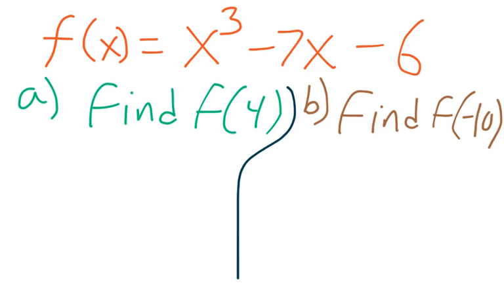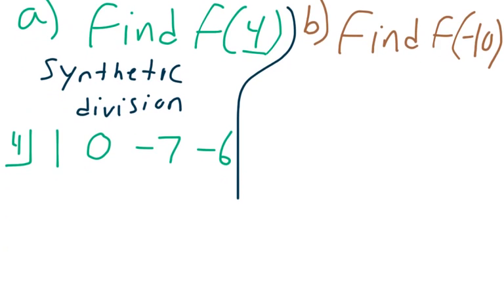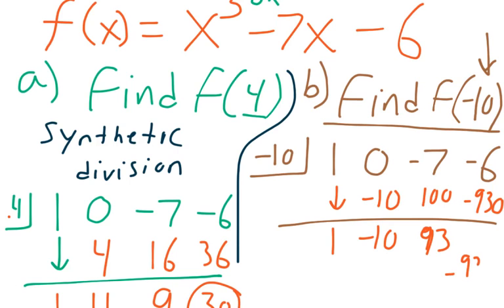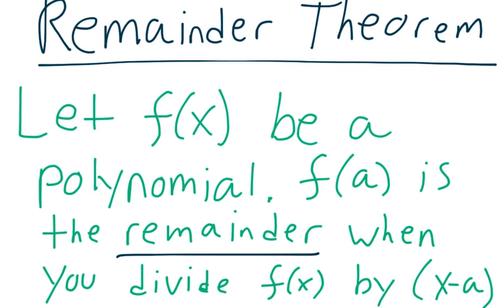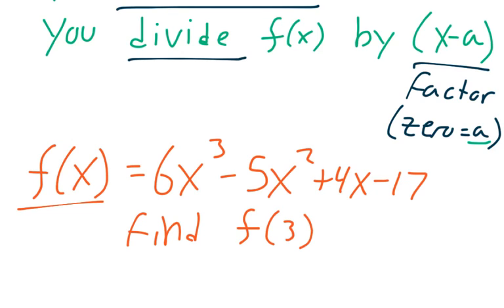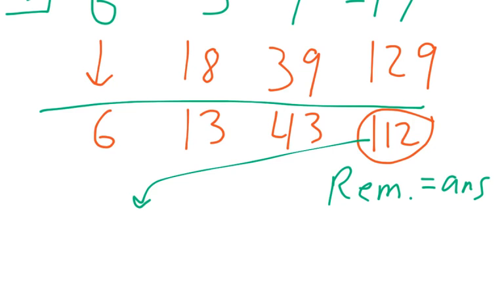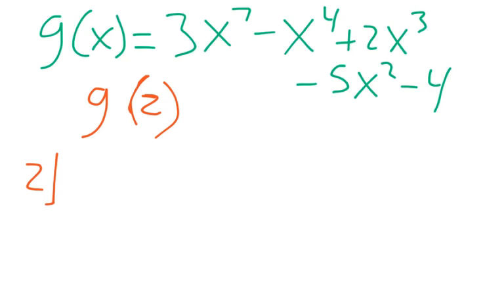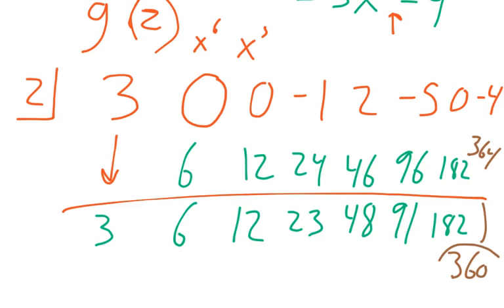Polynomials 10 - The Remainder Theorem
Using synthetic division to evaluate polynomials without a calculator.